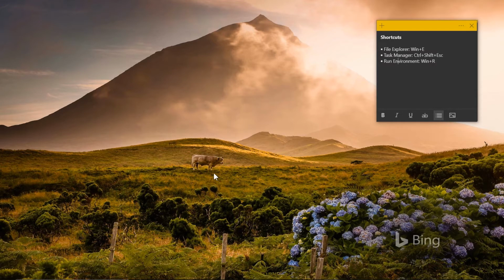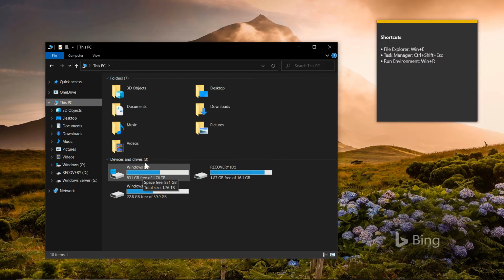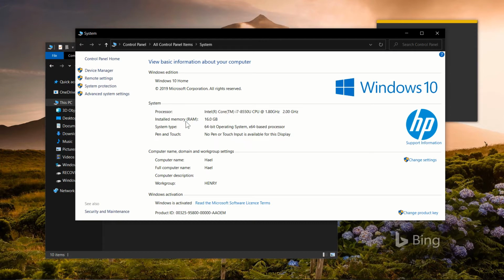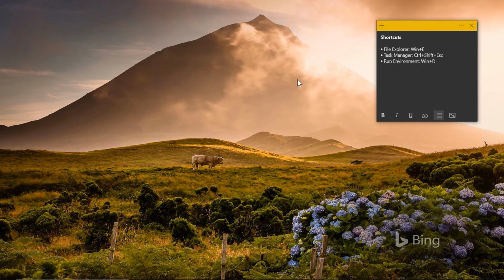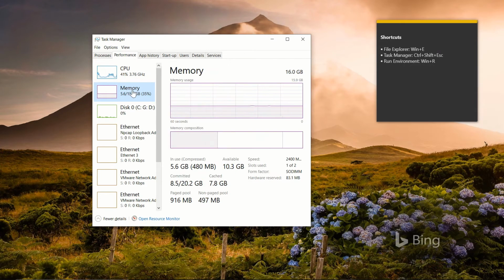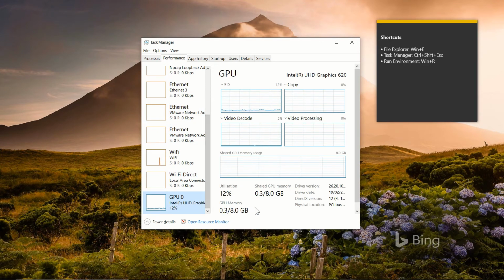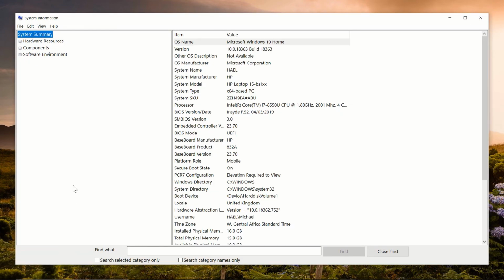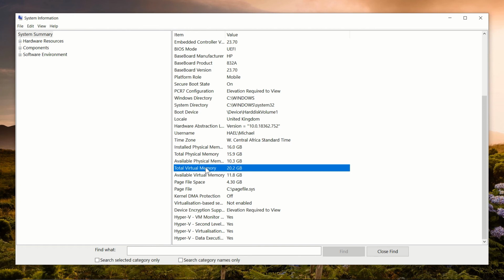Breaking The Barrier || Know Your PC || Windows Edition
It's about time we stop floating around when you're asked about your PC specifications. We are breaking the barrier and finding out information about the computer we are using. This is strictly for windows based computers. If you do not want to hear me speak gibberish at the beginning then feel free to skip straight away to the practical workarounds in the timestamps below.
Chapters:
00:00 Introduction
01:17 Practical Workarounds
12:23 Conclusion